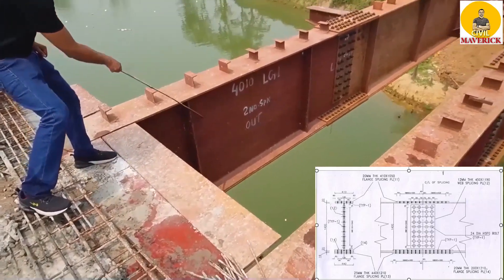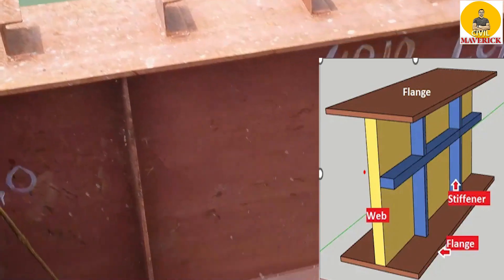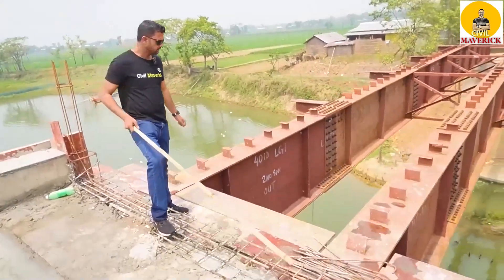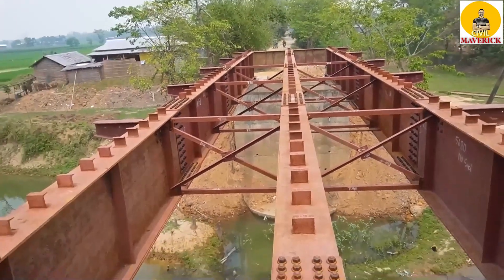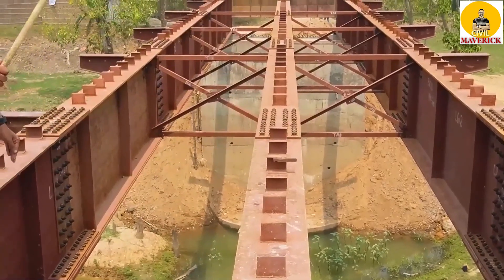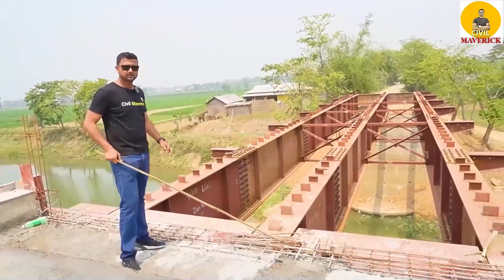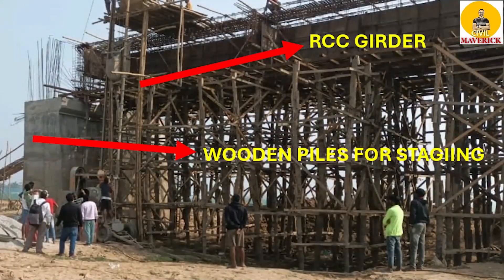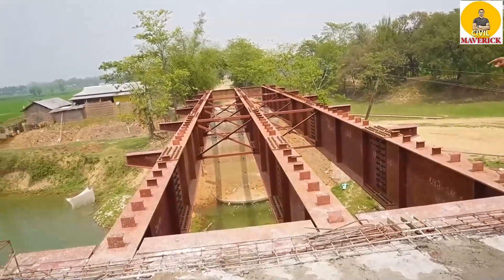BUILT UP GIRDER BRIDGE DETAILED ANALYSIS (THEORETICAL & PRACTICAL) IN SIMPLEST FORM. PART 2.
Transcript